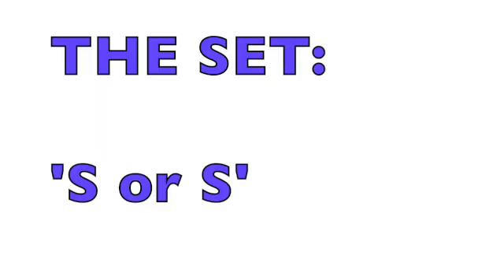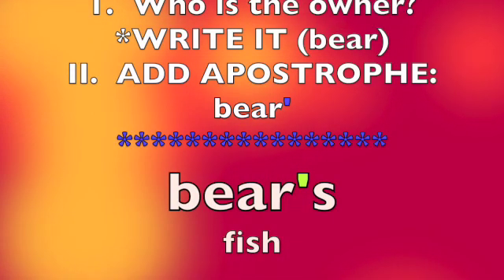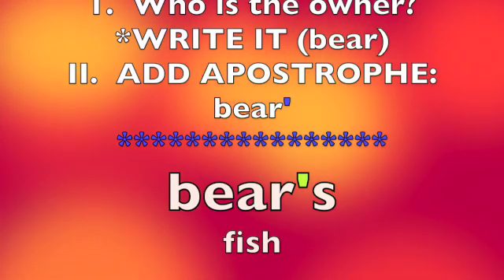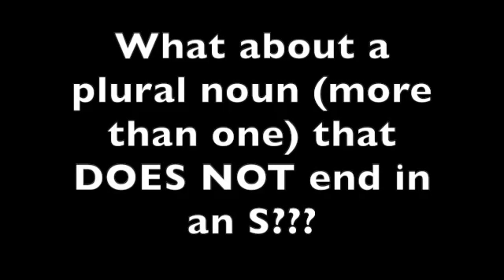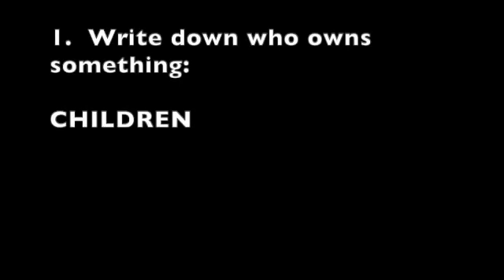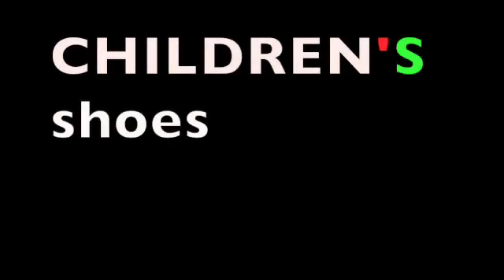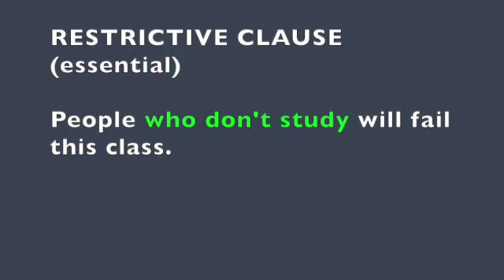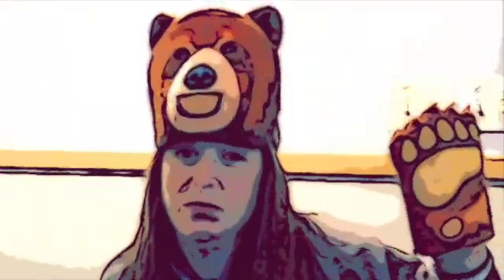BEARS & PICKLES E9 T3 Grammar Girls SD 480p